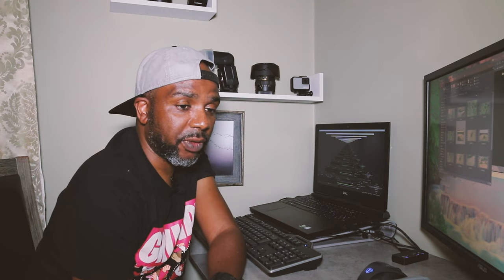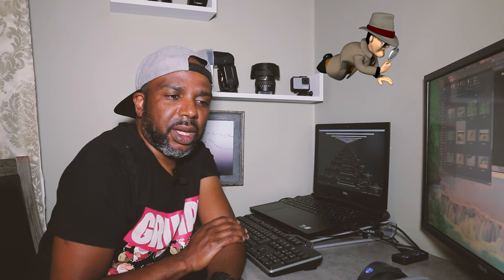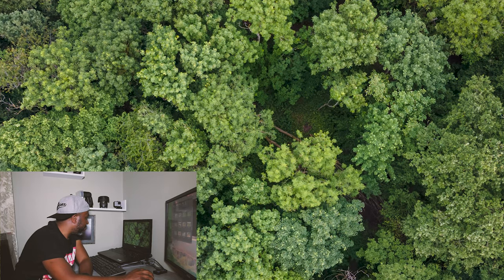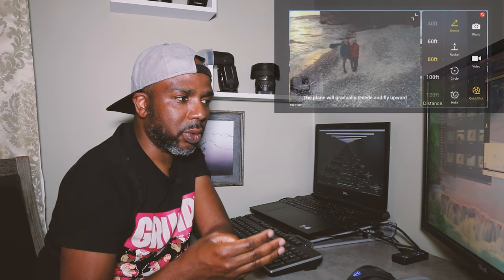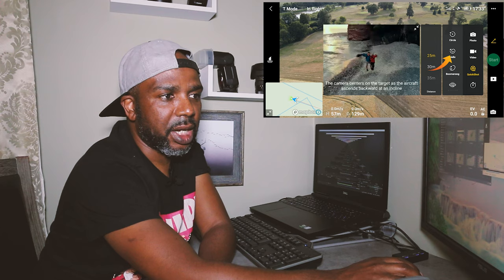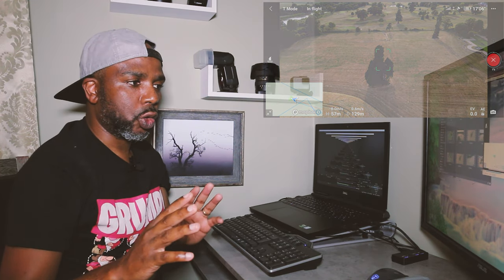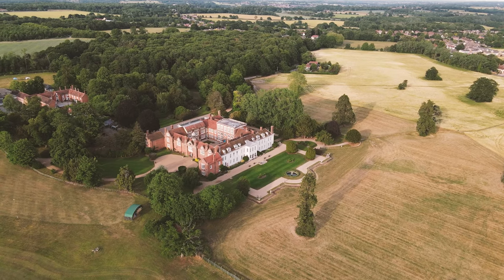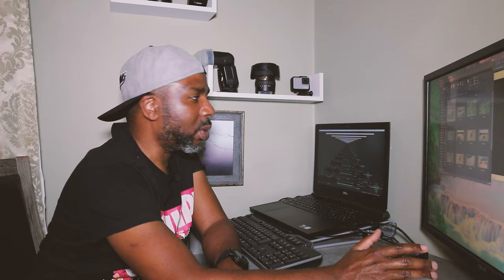Mavic Air 2 Quickshots Beginner's Story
Mr journey with DJi Mavic Air 2 continues. Today I decided to do more quickshots training; i've got to say, I'm slowly getting the hang of it; can't wait until the lockdown is over, I want to visit the Lake District.